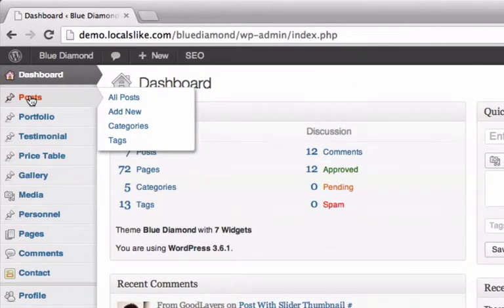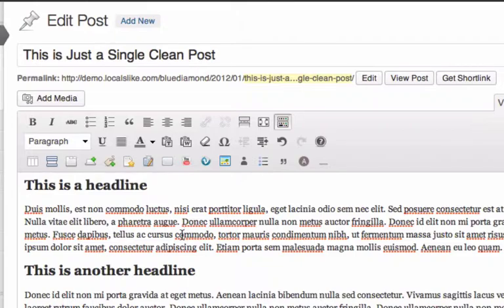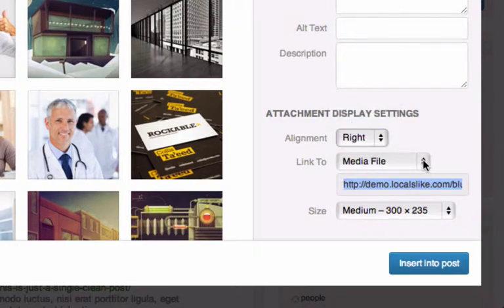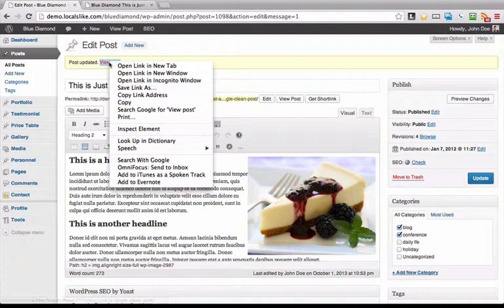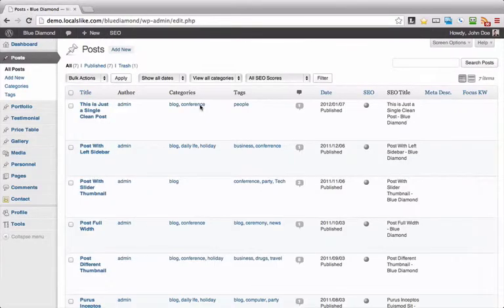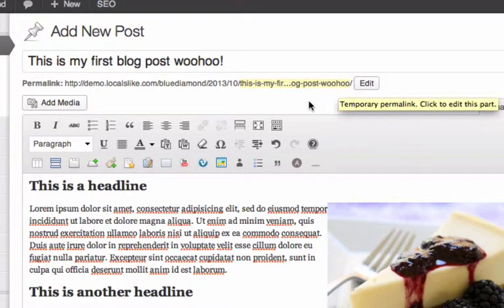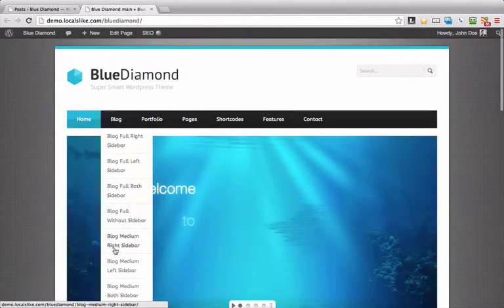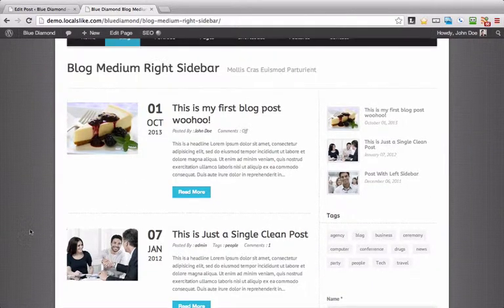Wordpress Tutorial: Edit and Add Posts To Your Blog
A Juice Marketing and Design Wordpress Tutorial.
Topics include:
- Adding blog posts
- Editing blog posts
- Using Headlines effectively
- Adding images
- Moving images
- Featured images
- Editing URL slugs/permalinks